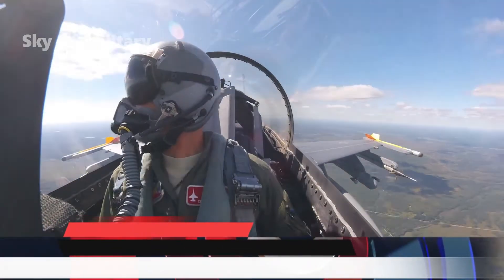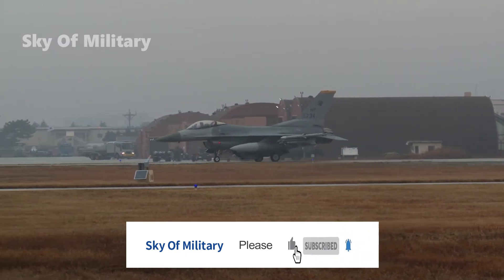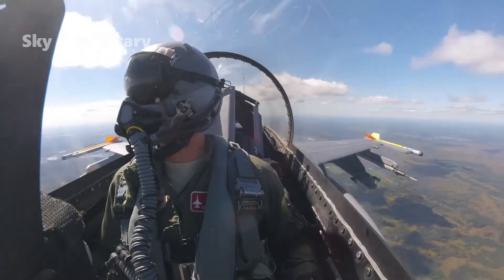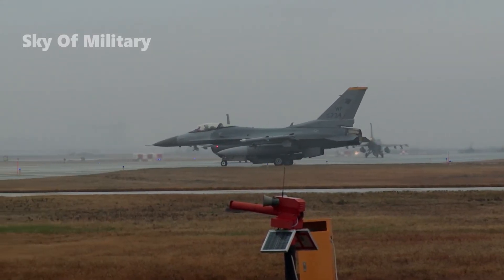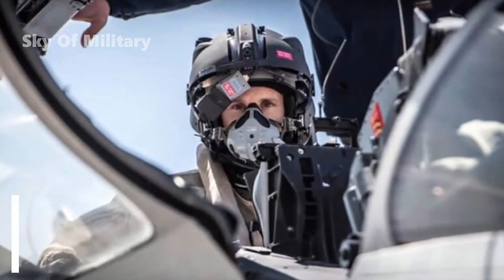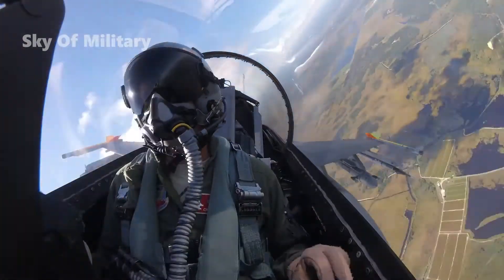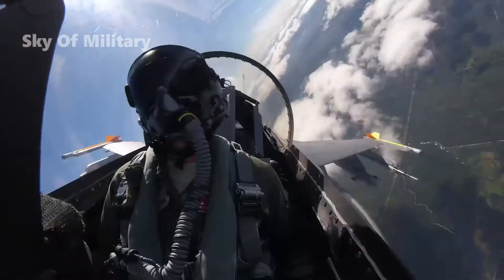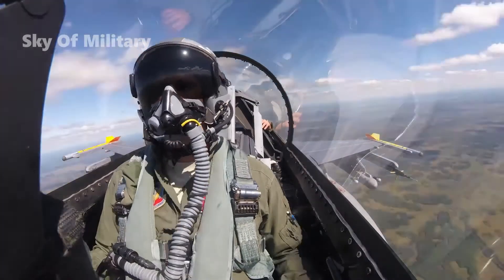The US orders Thales' Scorpion Helmet Mounted Displays (HMD) for its F-16 Falcon fighter fleet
Thales has received an order to supply its Scorpion Helmet Mounted Displays (HMD) for the US Air National Guard’s F-16 Falcon combat aircraft fleet, The contract under the programme aims to facilitate the procurement of Scorpion HMD and other associated equipment by Nato nations.